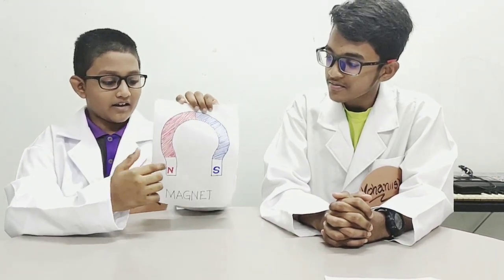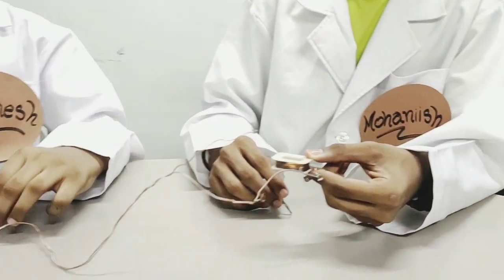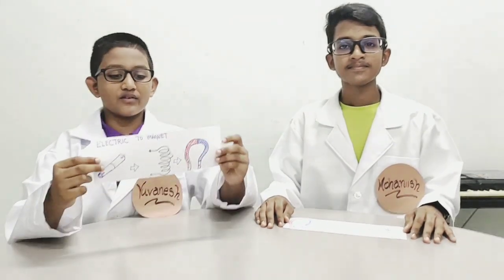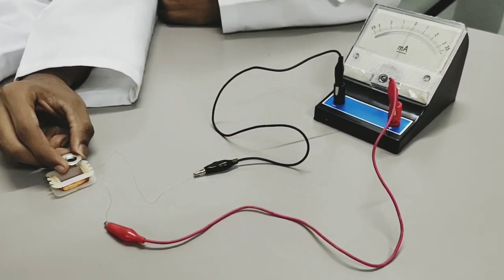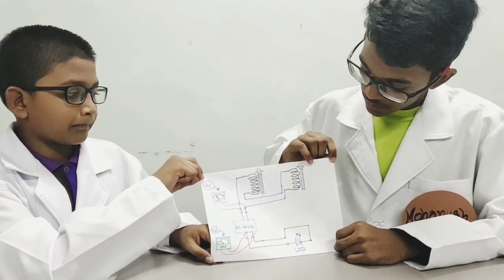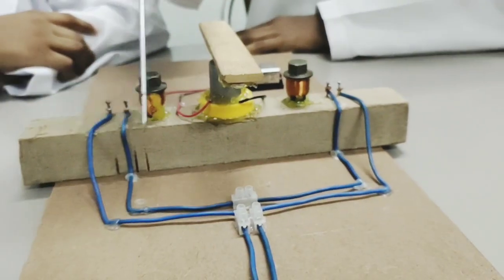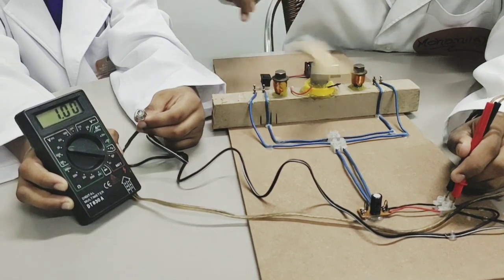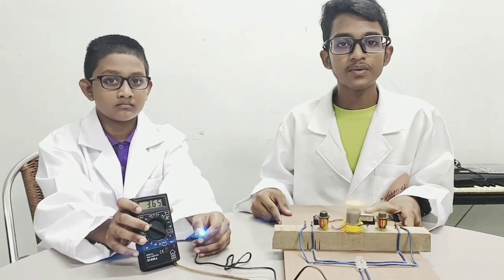Generate Electric from Magnets by Mohaniish & Yuvanesh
Hello, We are MohaYuva brothers!
In this video, We are going to do a simple demonstration on how to Generate Electric from Magnets and things which you can find around your house.